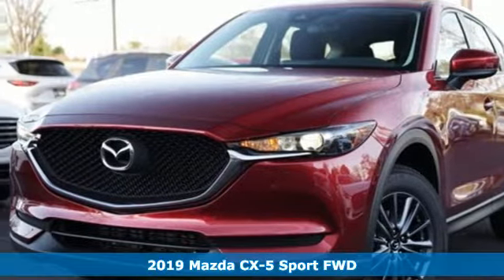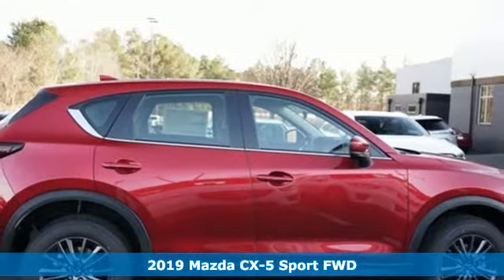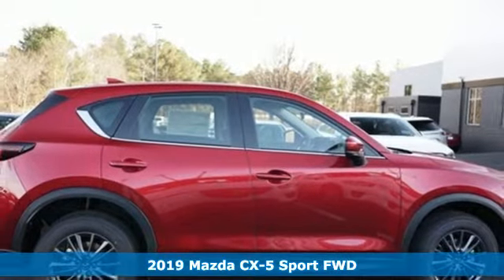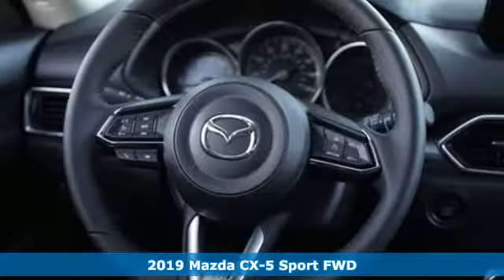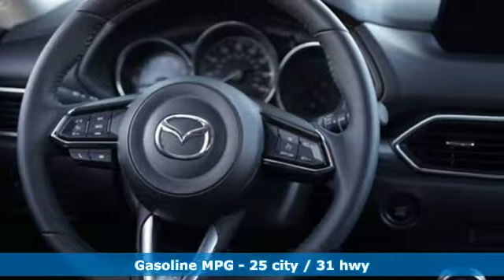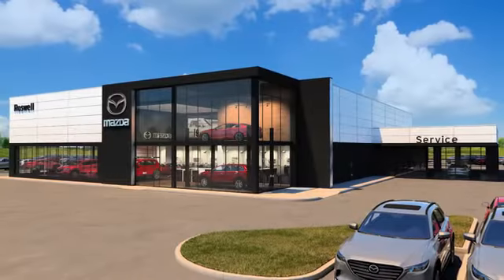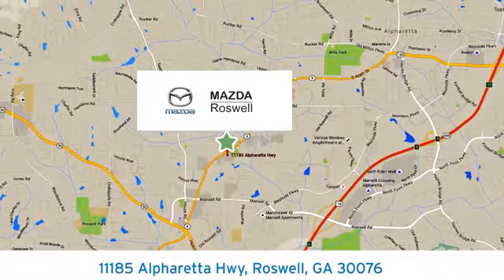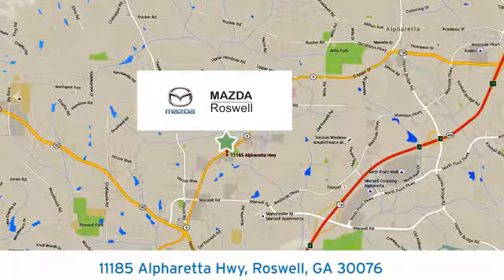New 2019 Mazda CX-5 Roswell GA Atlanta, GA #529622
Year: 2019
Make: Mazda
Model: CX-5
Trim: Sport
Engine: 2.5L 4-Cylinder
Transmission: 6-Speed Automatic
Color: Red
Interior: Black
Stock #: 529622
VIN: JM3KFABM4K0529622
Price includes: $1,000 - Customer Cash. Exp. 01/31/2019 Recent Arrival! Soul Red Crystal Metallic 2019 Mazda CX-5 Sport FWD 6-Speed Automatic 2.5L 4-Cylinderbrbr25/31 City/Highway MPG

Address:
11185 Alpharetta Hwy